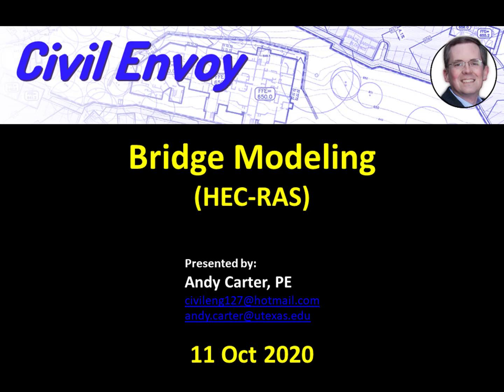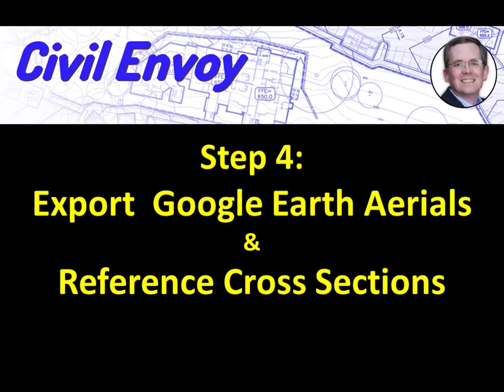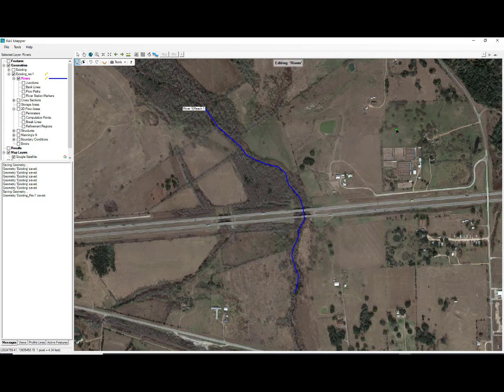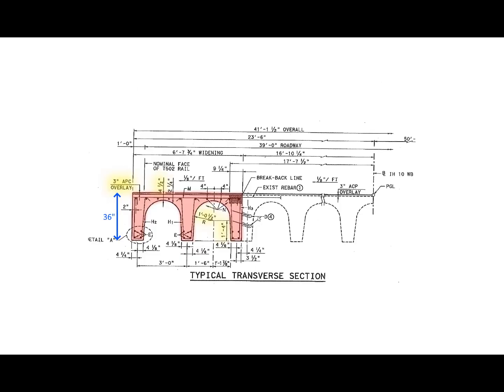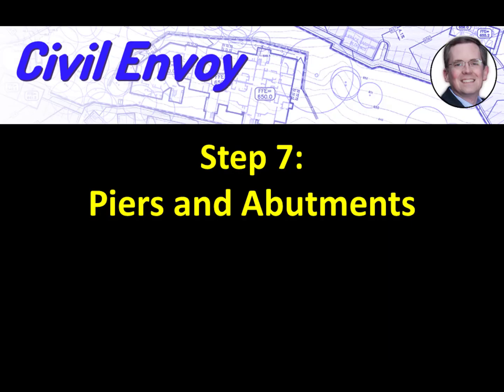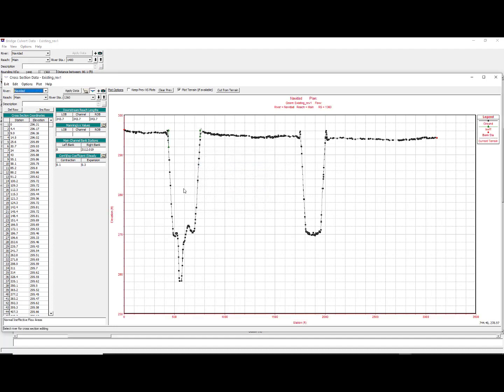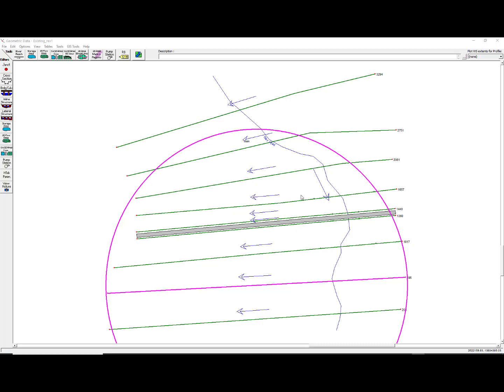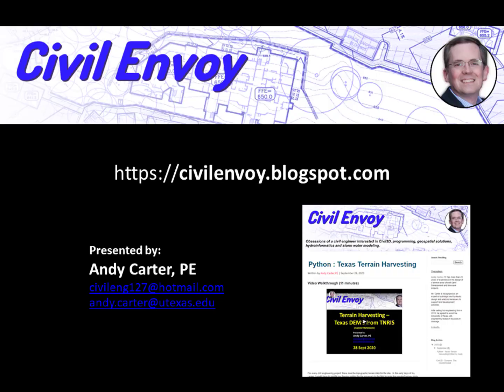HEC-RAS Bridge Modeling Tutorial - Create a bridge in HEC-RAS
Using HEC-RAS 5.0.7, this video shows how to model a bridge in HEC-RAS.  This includes the modeling of a bridge deck (high and low chord) as well as adding the piers and the abutments.  This tutorial shows the addition of ineffective flow areas and the adjustments to the bounding cross sections.  This tutorial uses Civil3D for station control and geospatial management.  Additionally, it shows how to model a bridge geospatially and leverages existing conditions LiDAR DEM data.  Hydraulic floodplain modeling for roadway crossings.